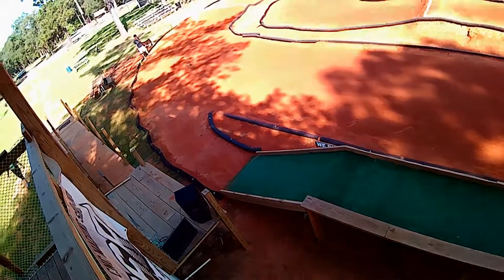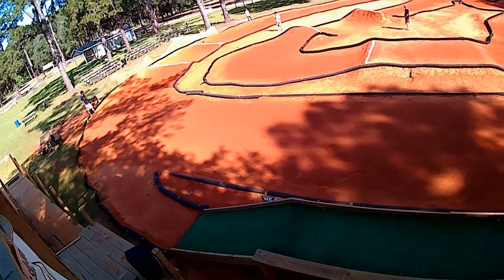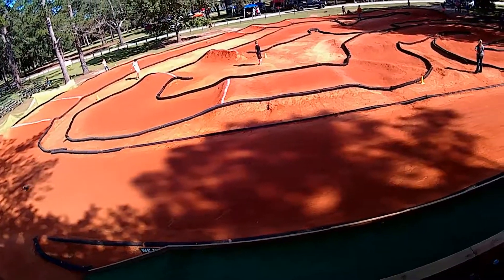CHEHAW JUNE CLUB RACE 1ST QUALIFIER MINI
RACING THE LC RACING EMB-T AT CHEHAW RC RACEWAY. FIRST RACE TRYING OUT THE NEW AKA WHEELS AND TIRES.

LC Racing EMB-T specs
4wd
Length 345mm / 13.58 inch
Width   235mm / 9.25 inch
Wheelbase. 225m / 8.97 inch
Weight 1.08kg / 2.38 lb
Chassis. 2.0mm anodized aluminum
Motor 4500kv 2850 brushless or brushed
Pinion gear 15t
Spur gear 37t
ESC 35A brushless or brushed
Radio 2.4GHz
Batteries 7.2v NiMH included 7.4 lipo not included.
Shocks aluminum threaded oil filled
Full ball-bearing